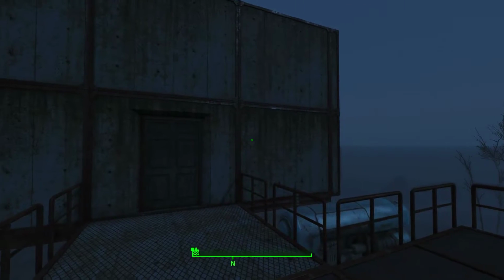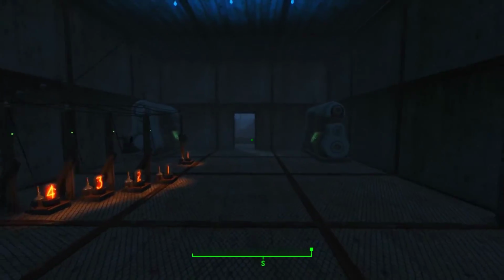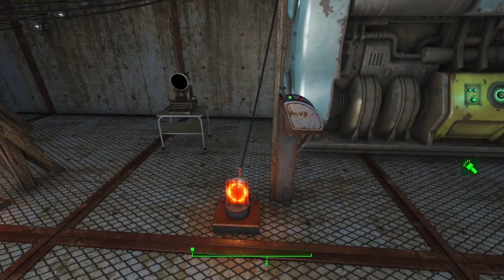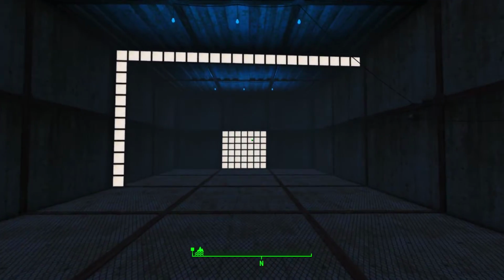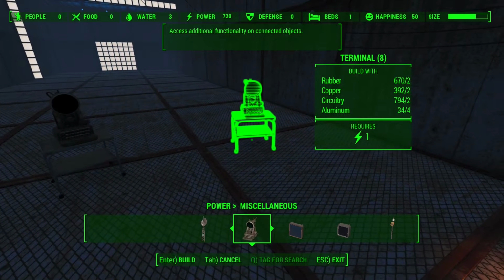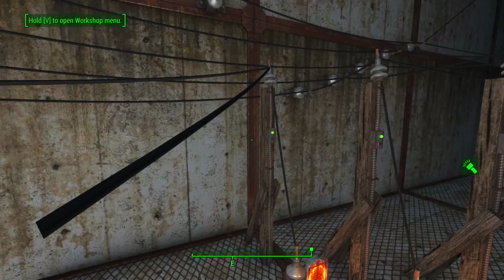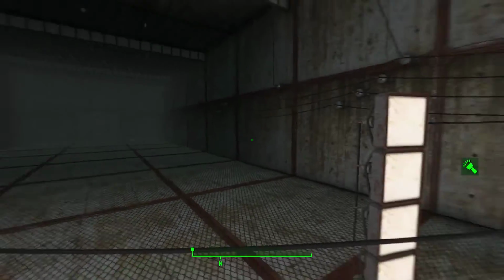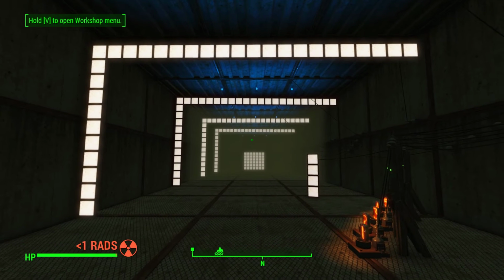Cool Movie Lighting Sequence [How To] in Fallout 4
In this viewer requested video, we learn how to make a cool movie-sequence lighting effect... also known as a "build" effect in theatre! Have you ever wanted to have your own series of awesome overhead lights coming on in sequence down the length of your structure? I'll tell you how! :)